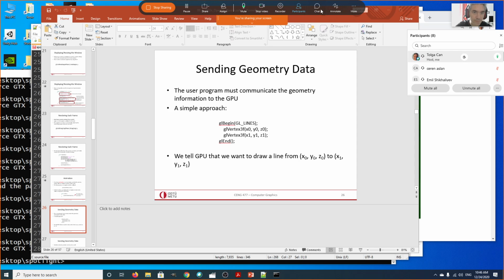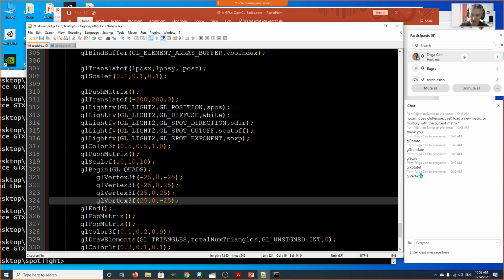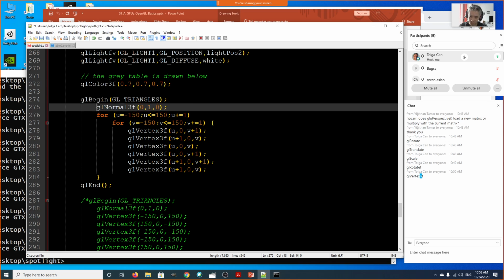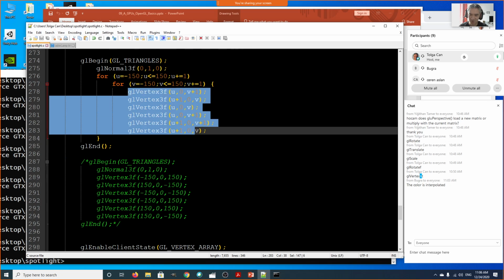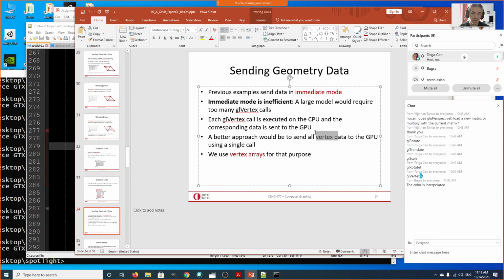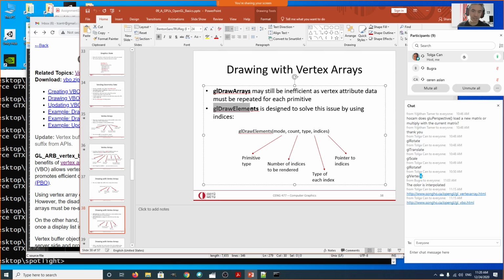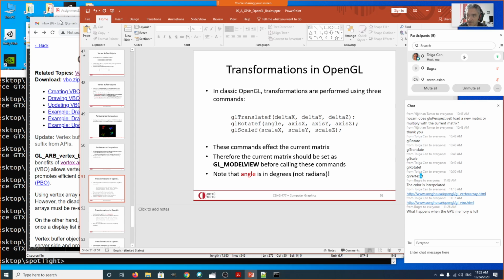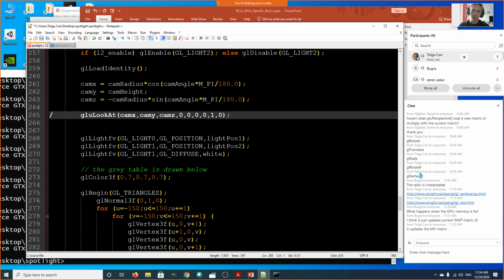CENG477 Section 2 December 24 Part 2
The chat transcript of this lecture is below:

December 24, 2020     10:46 AM     from Yiğithan Tamer to everyone: hocam does gluPerspective() load a new matrix or multiply with the current matrix?

December 24, 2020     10:48 AM     from Yiğithan Tamer to everyone: thank you

December 24, 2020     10:48 AM     from Tolga Can to everyone: glRotate

December 24, 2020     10:48 AM     from Tolga Can to everyone: glTranslate

December 24, 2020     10:48 AM     from Tolga Can to everyone: glScale

December 24, 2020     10:49 AM     from Tolga Can to everyone: glRotatef

December 24, 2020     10:50 AM     from Tolga Can to everyone: glVertexnt

December 24, 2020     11:03 AM     from Bugra to everyone: The color is interpolated

December 24, 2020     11:26 AM     from Bugra to everyone: What happens when the GPU memory is full

December 24, 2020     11:31 AM     from Bugra to everyone: I think it just updates current MVP matrix :D

December 24, 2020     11:33 AM     from Tolga Can to everyone: it updates the MV matrix

December 24, 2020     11:35 AM     from Bugra to everyone: Thank you hocam see you

December 24, 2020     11:35 AM     from kaan apan to everyone: thanks hocam see you

December 24, 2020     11:35 AM     from Yiğithan Tamer to everyone: goodbye hocam